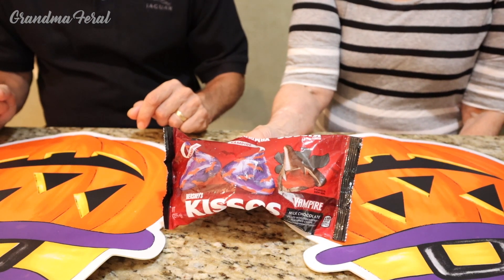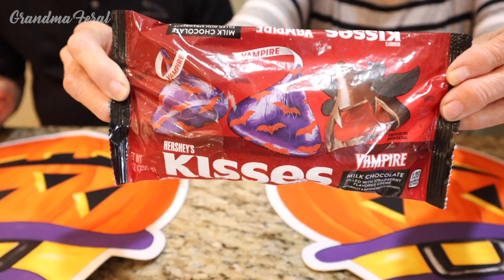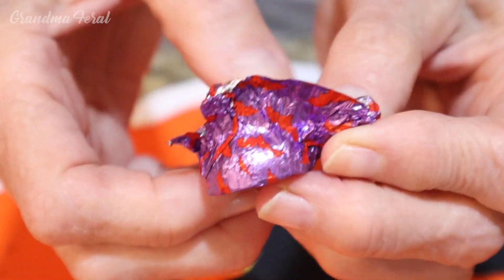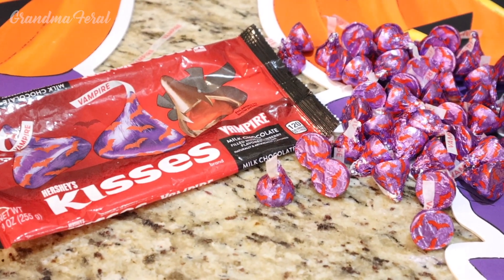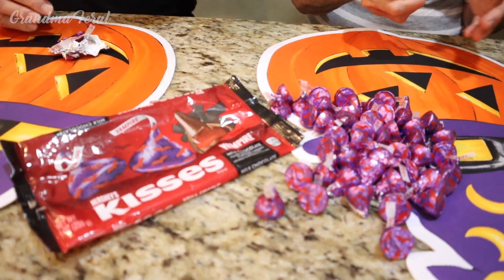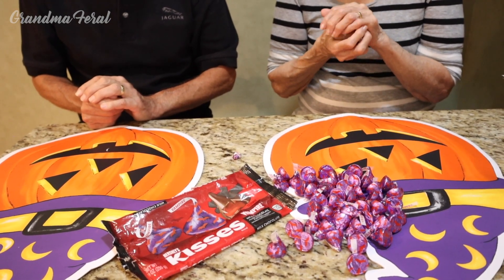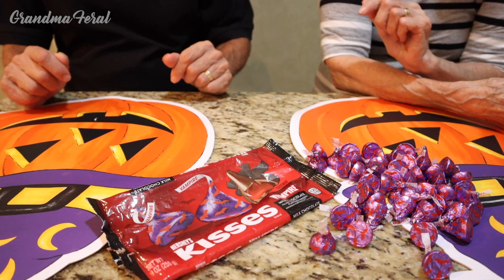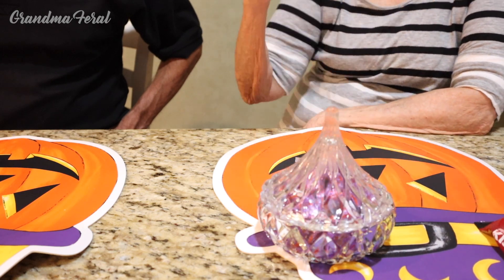Hershey's Vampire Kisses Taste Test And Review! 🎃 Halloween Candy 2020 🍫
Let's try Hershey's Vampire Kisses! These are Halloween Candy for 2020. They are milk chocolate Hershey's kisses with a strawberry cream filling that looks like blood! They are very creepy candy.